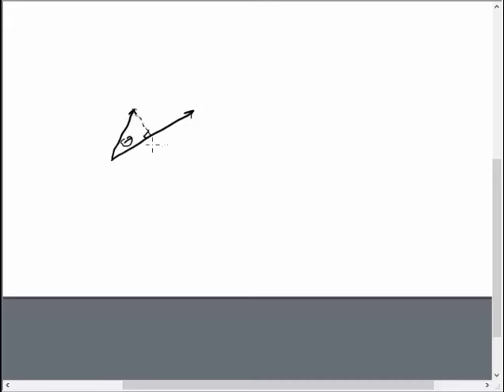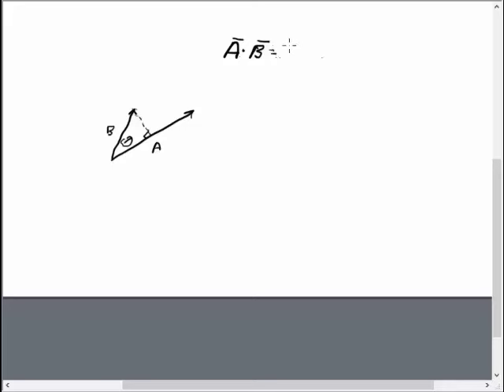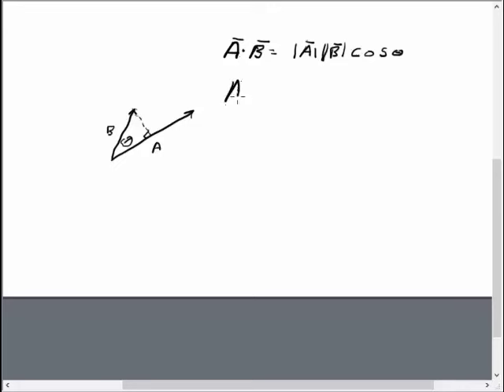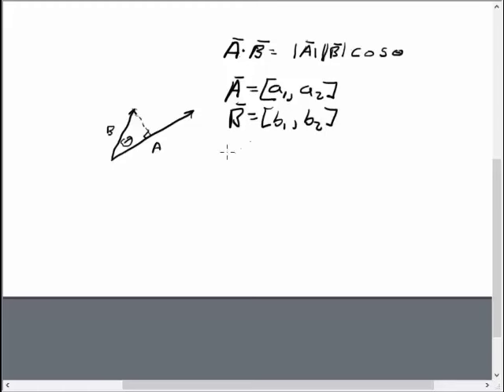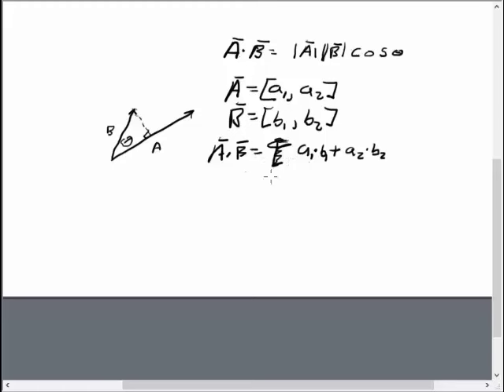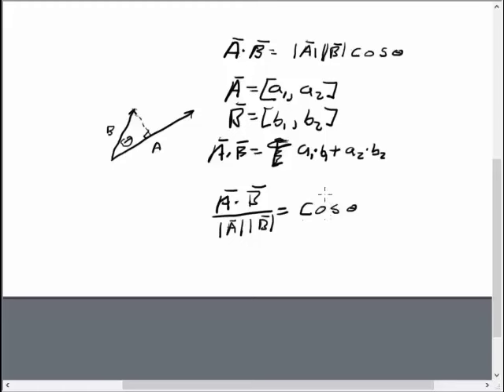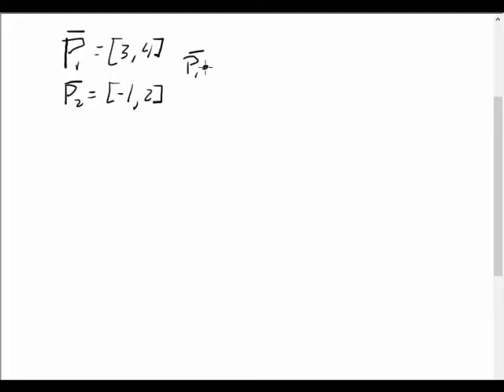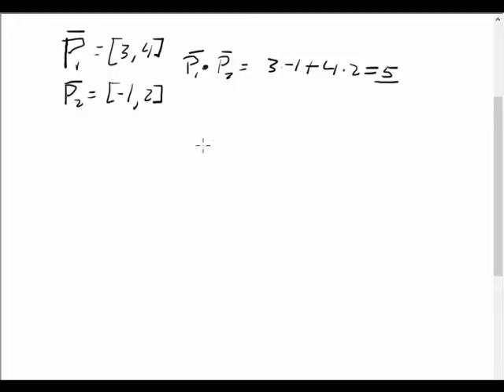Vectors Part2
Description of dot product with vectors